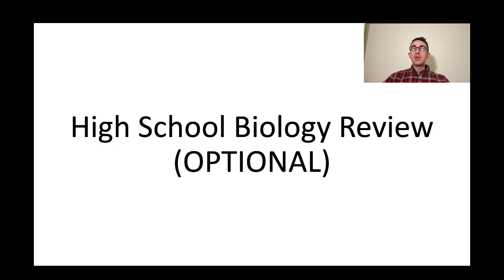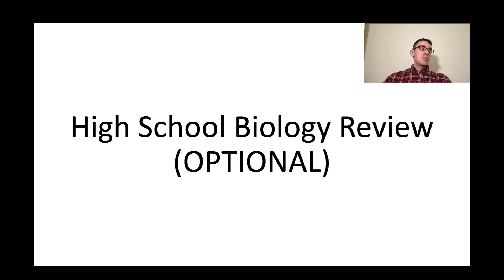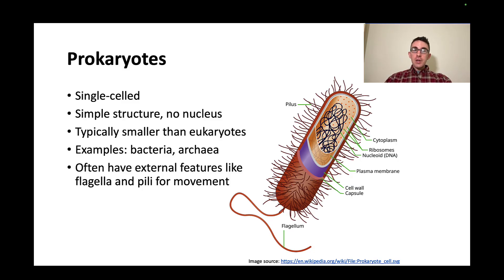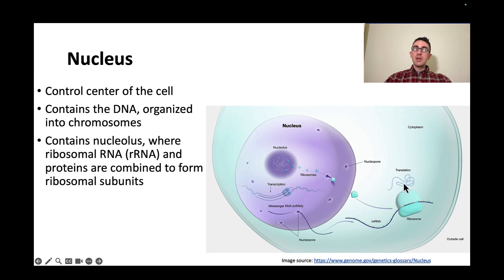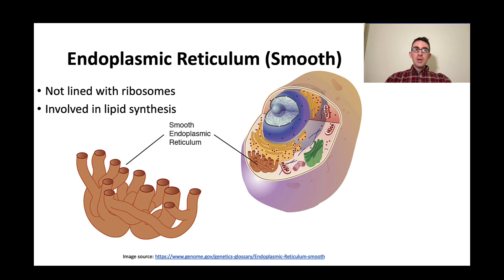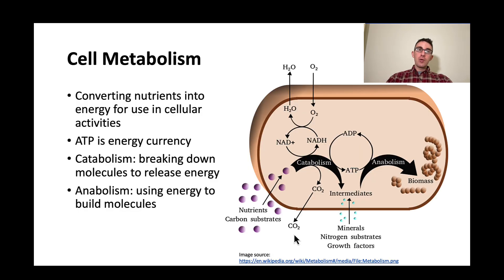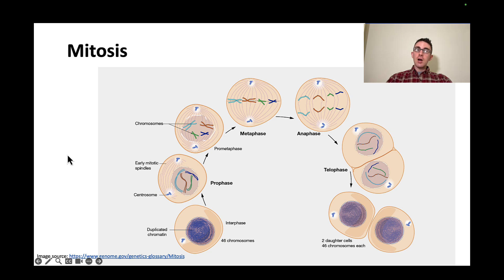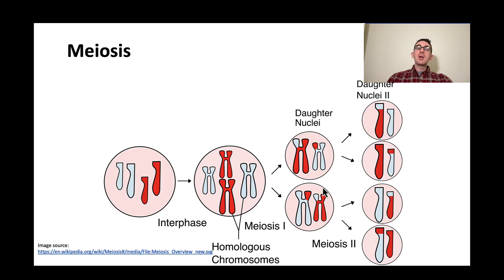Intro to Bioinformatics 2: High School Biology Review (OPTIONAL)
Hi everyone! This tutorial series is an introduction to bioinformatics for programmers.The prerequisite is just basic Python. No prior biology knowledge required -- we'll cover it, starting from scratch! The first couple videos will be focused on the biology, and then we'll do two data analysis projects: a differential expression analysis and a GWAS analysis.

This video is an optional review of some topics from high school biology. Most of these topics won't be needed for the purposes of this course, so it's ok to skip this video if you want to. In the next video, we'll get into the foundational biology knowledge needed for this course.